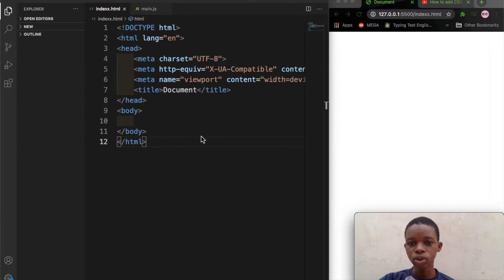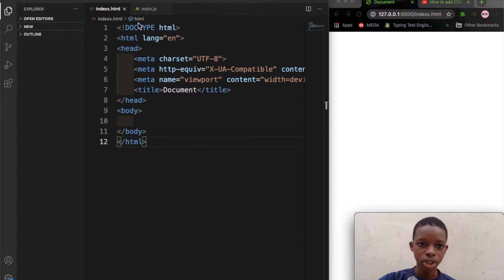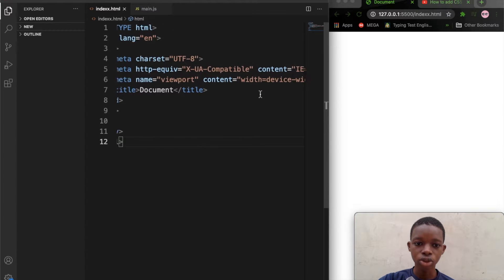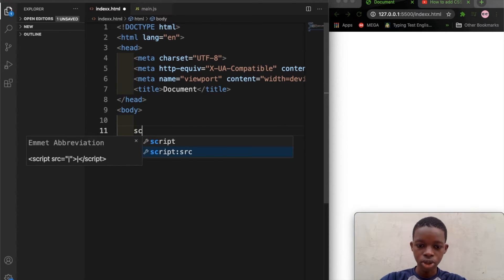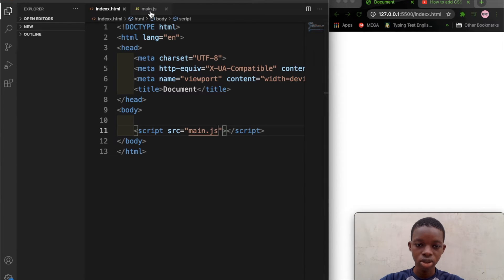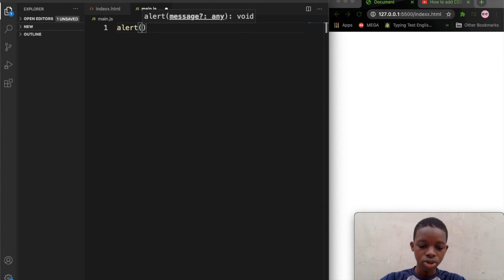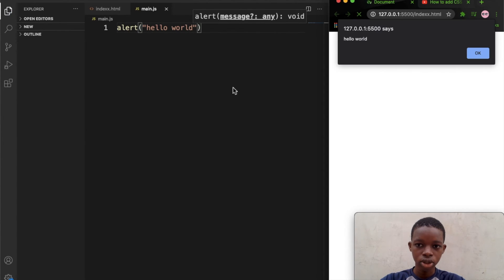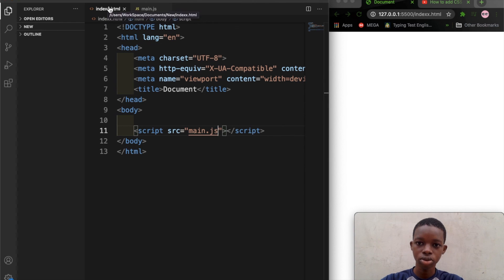How to Link your HTML File to Your JavaScript File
A quick one here - How to link your html to your javascript (QUICK AND EASY)
🧑‍💻  Website To Practice: